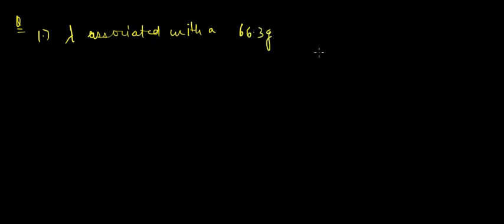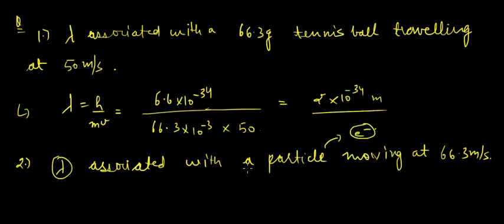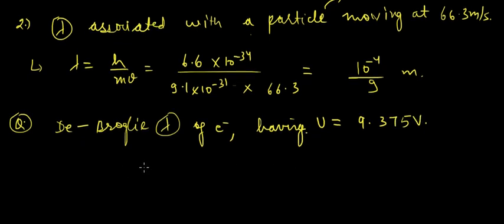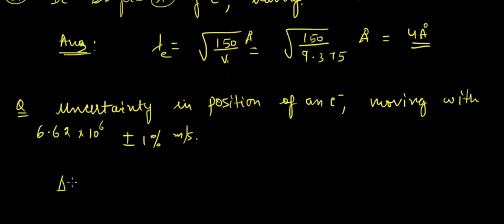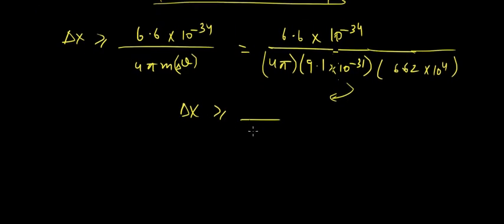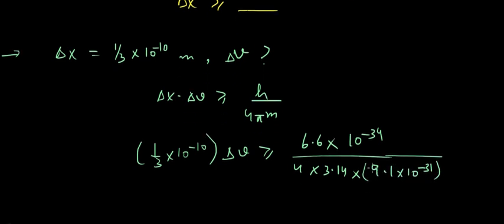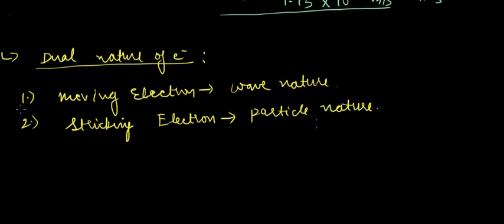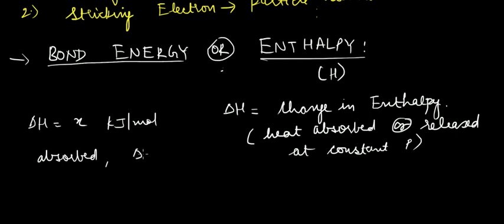78. Uncertainty Principle Examples